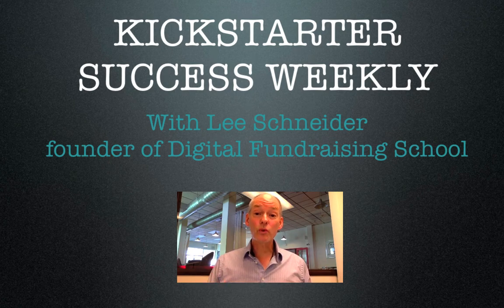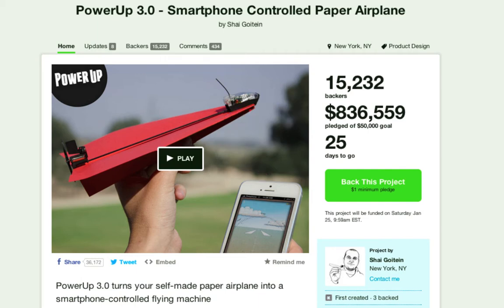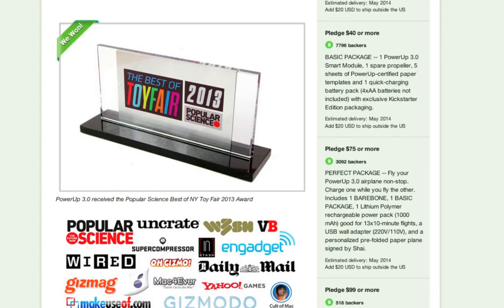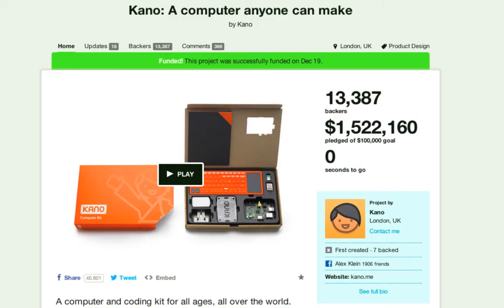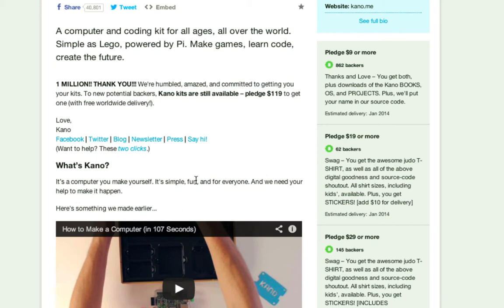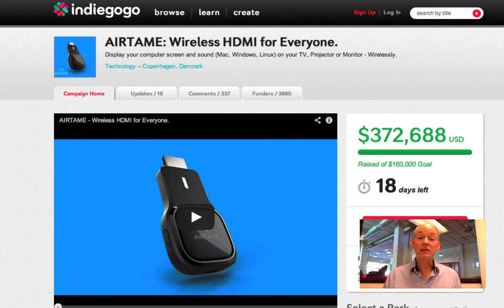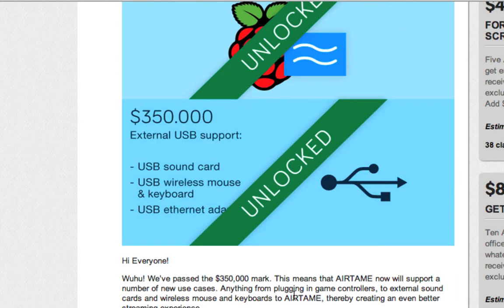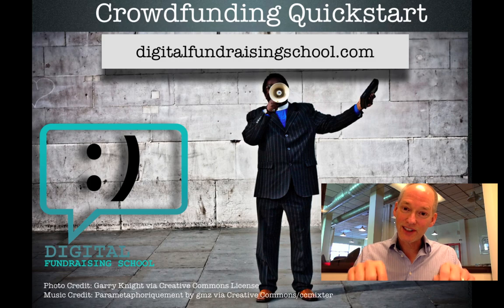Kickstarter Success Weekly Episode 1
Kickstarter success is the goal of this crowdfunding video episode.  The founder and lead instructor of Digital Fundraising School reviews the most successful crowdfunding campaigns and reveals the secrets of why they work.

[Here's a rough transcript of the show.]

Here are three campaigns that are really taking off now.

Power Up 3.0 - a Smartphone Controlled Paper Airplane on Kickstarter! PowerUp 3.0 turns your self-made paper airplane into a smartphone-controlled flying machine.

I's really captured the imagination of 15 thousand backers - really a kind of mass appeal here, and wait a minute - $836,299 raised?  Wow. The video is good - telling the story of how the product creator got the idea for the product and how he developed it.  The funding page really tells you what he is going to do with the money. So many people are a bit vague about that, and that doesn't work very well.

Scroll down on their page - you see that they got an award at a toy show - so that's social proof.  And they've been featured in many publications and magazines - more social proof.  Social proof is what people need to back you - a sense that they are part of what you're doing and that others have joined in.  You can see how these things snowball - especially when you have a lot of contributors - people just want to get on board.

Let's look at some lessons learned - If you're funding for a product, tell the story of how you developed the product. Tell them what you're going to do with the money. Look for social proof - winning an award at a show, having journalists write about you - these things all help contributors see the value of backing you.

Another trending crowdfunding campaign this week: Kano - a computer for everyone.

Listen to their copy.

"A computer and coding kit for all ages, all over the world. Simple as Lego, powered by Pi. Make games, learn code, create the future.

Kano is for anyone who wants to start creating with technology -- not just consuming it.

It's a simple, fun, useful toolkit that you can use to start taking control of the world around you."

Wow - do you see why that works?

They're connecting with a movement. The world is changing - everybody should learn to code. We all need to know more about computers - and this is a great way to do it.

They've tapped into a powerful movement, and attracted lots of media.

Lesson learned from this campaign:  Starting a movement is cool - but if you can tap into a powerful existing movement - you will get momentum. In the case, about a million and a half dollars worth. That's good stuff.

Moving on to another popular crowdfunding campaign, this one on IndieGoGo. Airtameis really taking off with more than $300,000 raised.  Airtame is filling a specific need for a device that allows you to play your images from the computer on your TV. They got coverage in lots of tech magazines and blogs.

I consulted a bit on this campaign when it was just starting out - what did I tell them? I told the makers to reach out to influencers. They did just that, and it's paid off for them.

They've also kept their campaign going strong by posting updates - thanks to supporters and notes about design changes in their product.

Lesson learned - reach out to influencers. Keep the updates coming.

Let's sum this up so you  can put this intel to work in your campaign right now.

If you're funding for a product, tell the story of how you developed the product. Tell them what you're going to do with the money. Give your backers the complete picture of what you're doing.

Connect with a movement.

People want to be part of something, like building their own computer in the information age. It worked for Kano.

Reach out to Influencers and do updates.

It worked for Airtame. They kept the momentum going with good press and by updating their supporter with design changes during the campaign.

(On Camera)